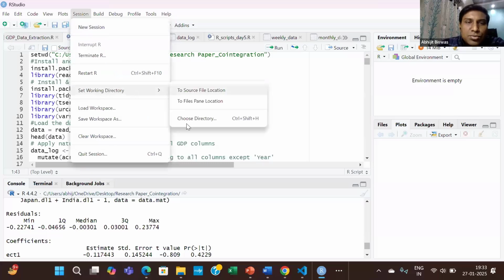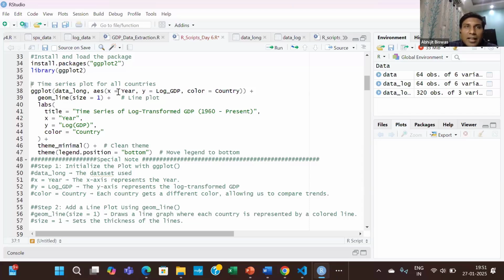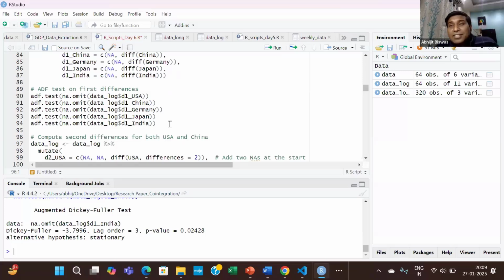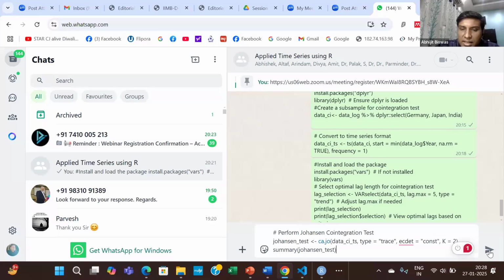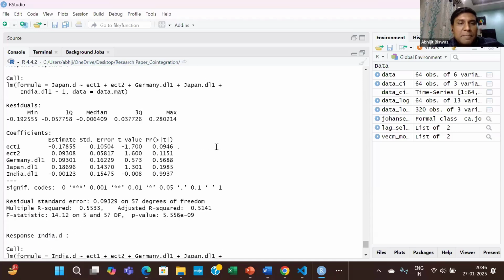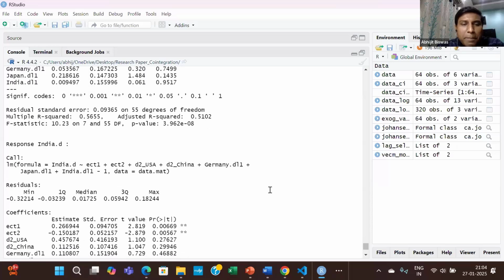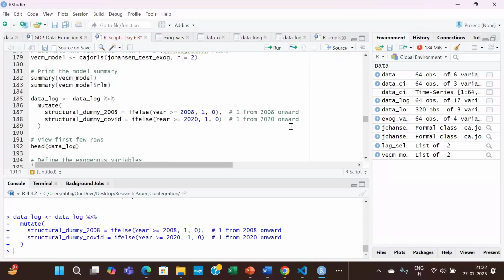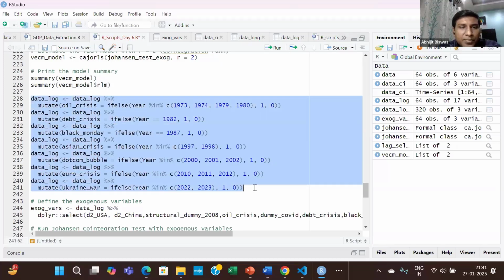Are the five largest economies of the world cointegrated?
This video discusses whether the GDPs of USA, China, Japan, Germany, and India are cointegrated.